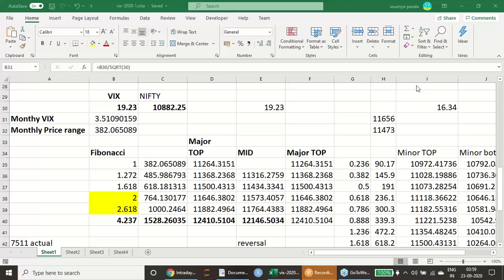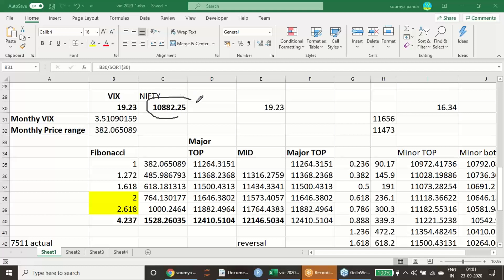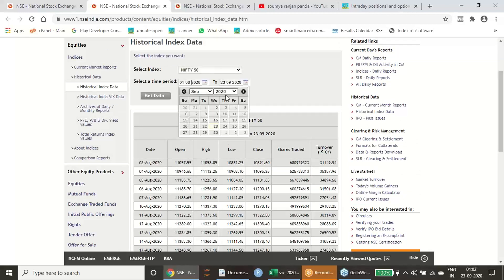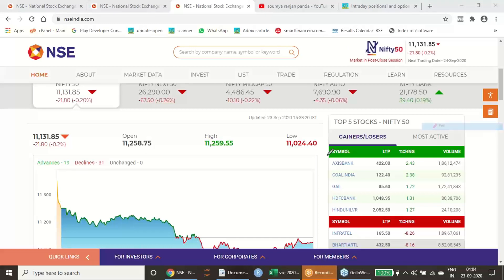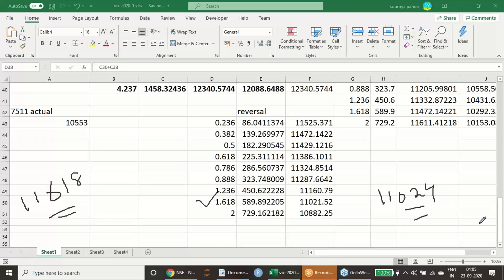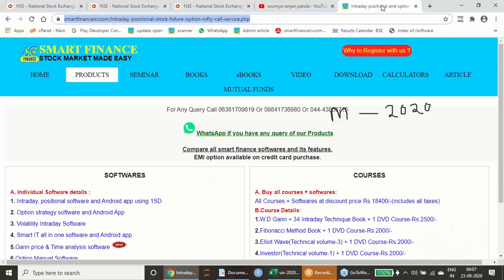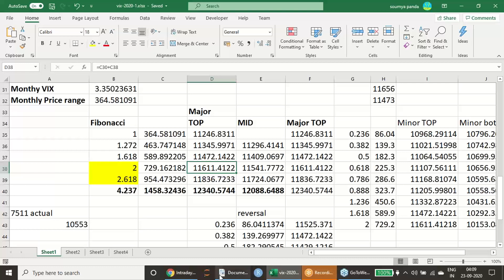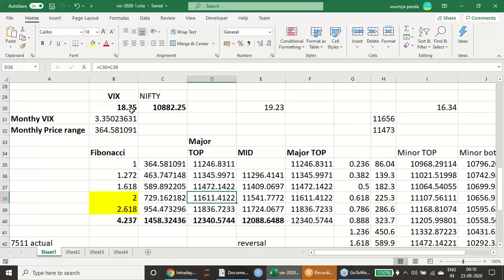How our September 2020 Nifty top and bottom calculation Worked ?